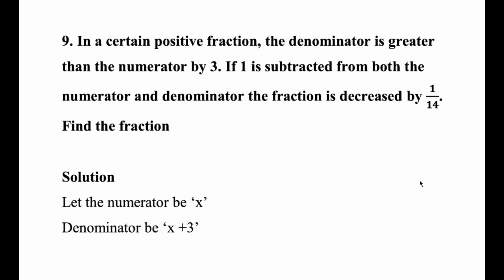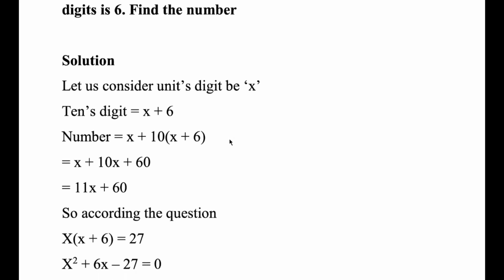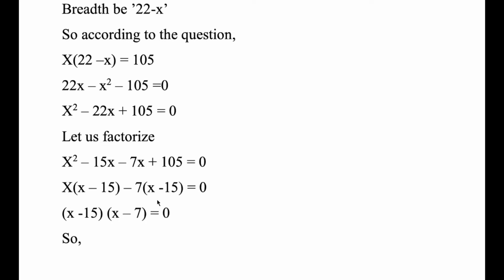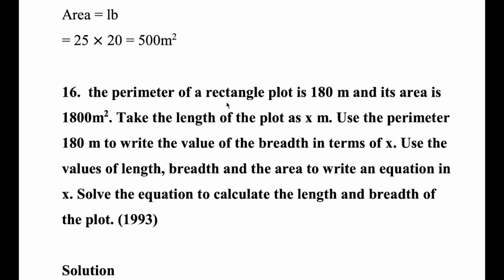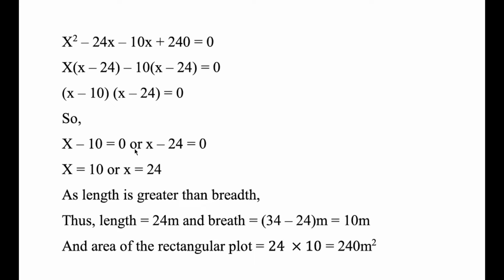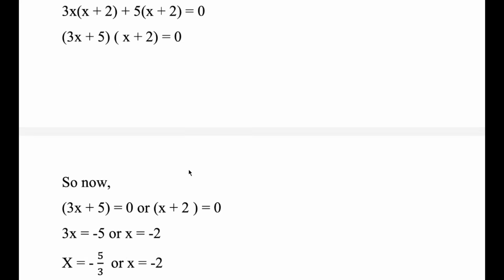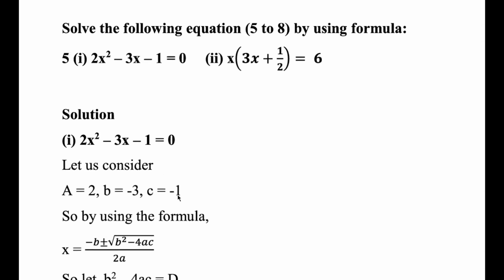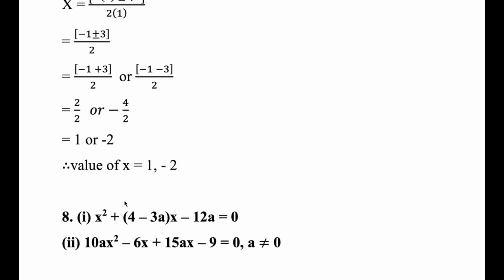Quadratic Equation - 4 for ICSE, CBSE, WBBSE, B.COM, BBA, CPT